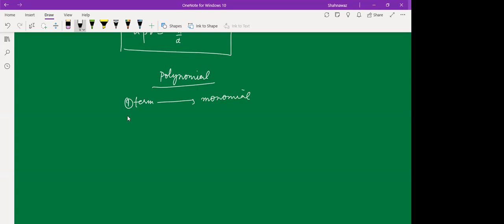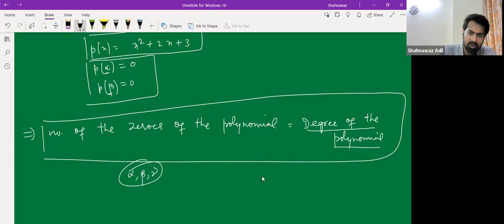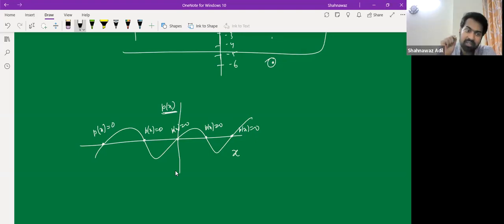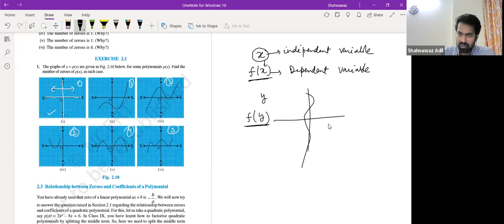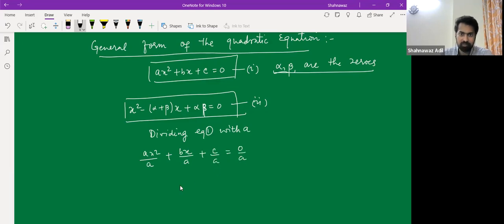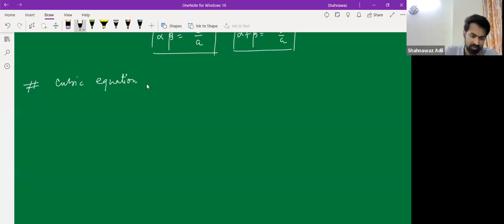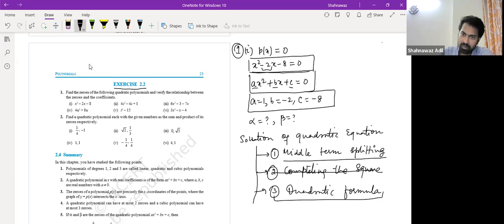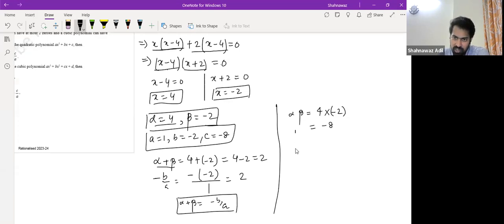Learnivio | Math Lect Rifa 22-06-2023